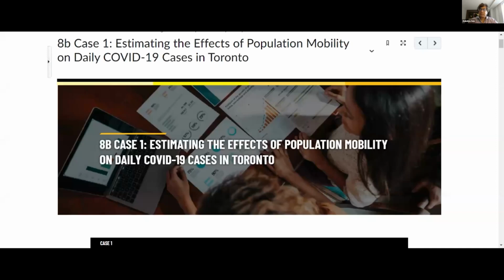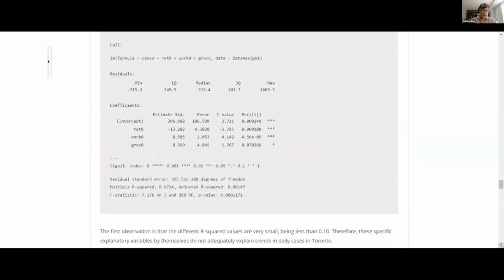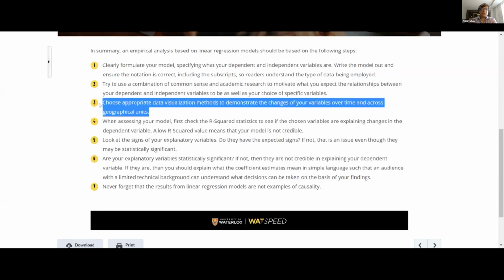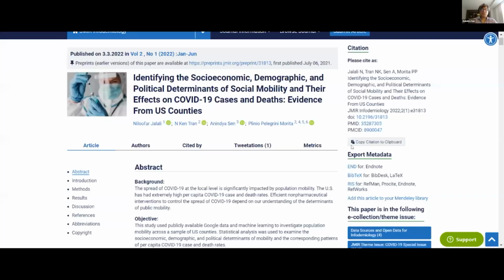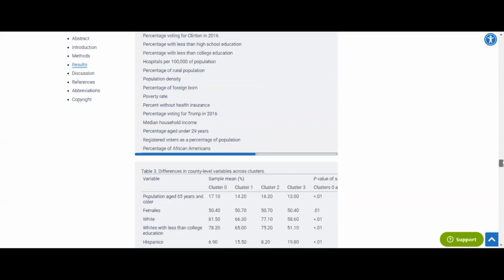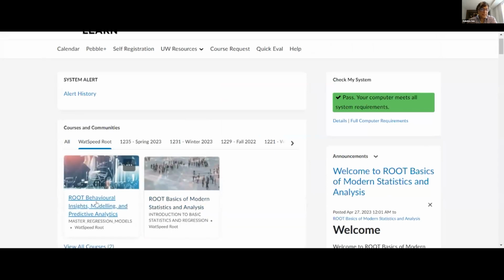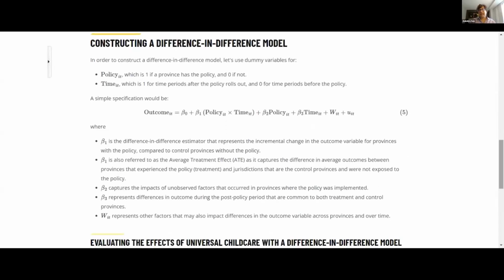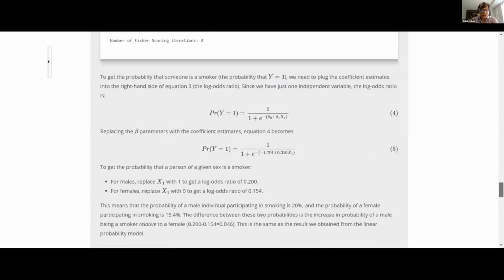Multivariate Regression Models in Causal Analysis and Machine Learning | Data Workshop: Part II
Want to learn more? Register for our Data Analytics for Behavioural Insights Certificate Program

This four part workshop focusses on how to work with large public datasets. We will teach you how to understand the basic techniques, evolution and promise of data science, build hands-on skills in programming languages such as Python and SQL, extract data from databases, websites and social media, and store, clean and analyze data using Pandas.